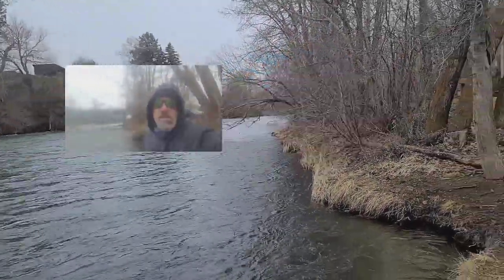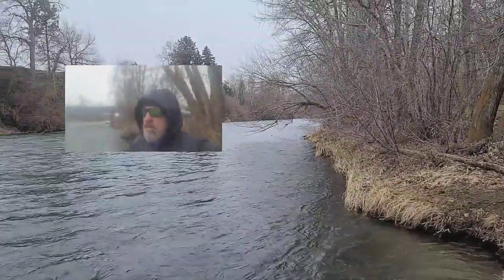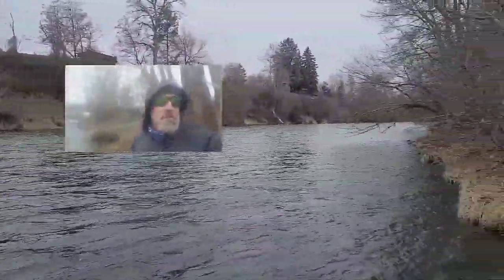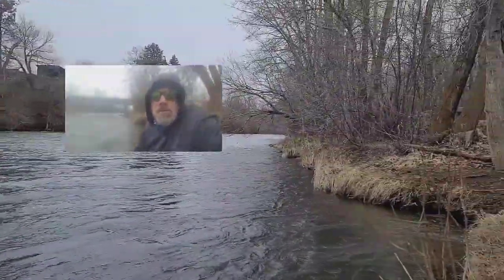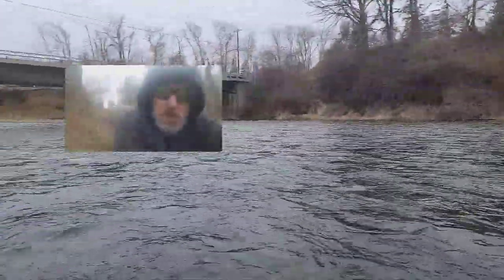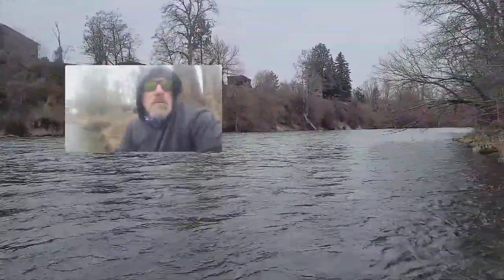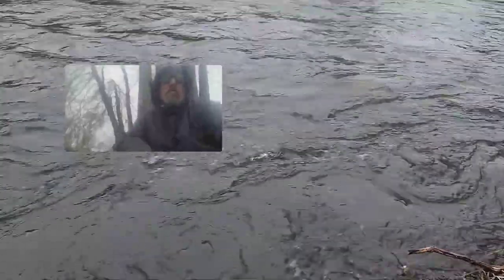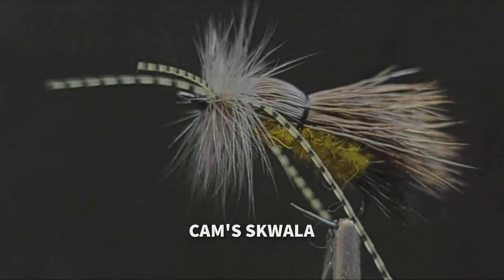Yakima River Fly Fishing Report-March 8th, 2022-Worley Bugger Fly Co.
Steve Worley, Owner of WBFC and Professional Guide at delivers the current Yakima River report for the second week of March, 2022 from the banks of the river at Rinehart Park in Ellensburg.

For more information on the current river conditions or fly fishing in Central Washington, please visit the WBFC Brick & Mortar Pro Shop in Ellensburg, Washington.